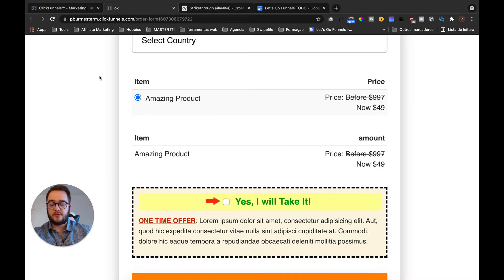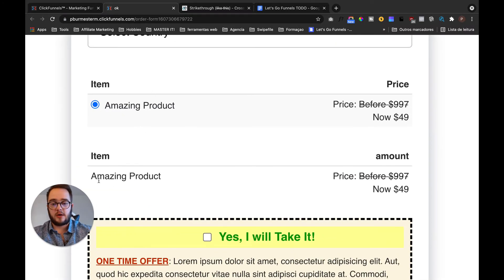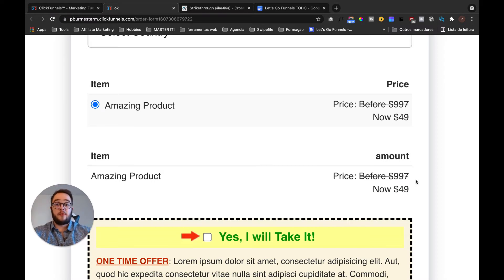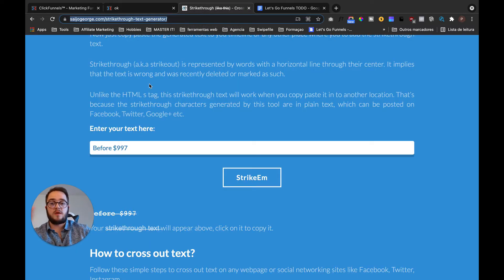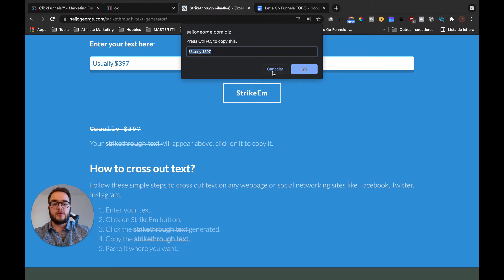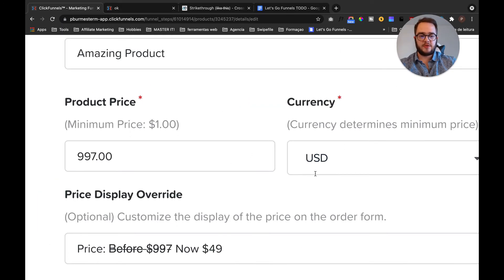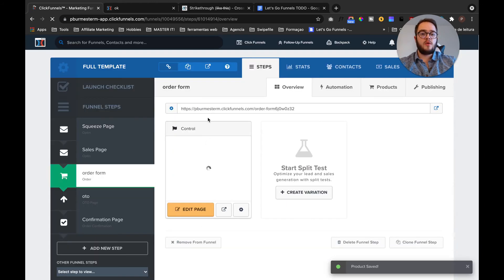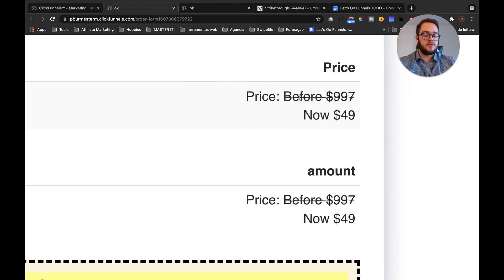[Clickfunnels 2021] How to add Crossed Out Text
In this video you are going to learn how to add crossed out text in your funnels so you can increase your offer perceived value!